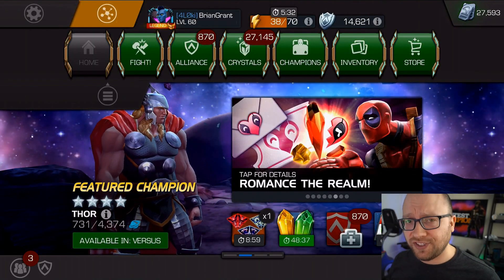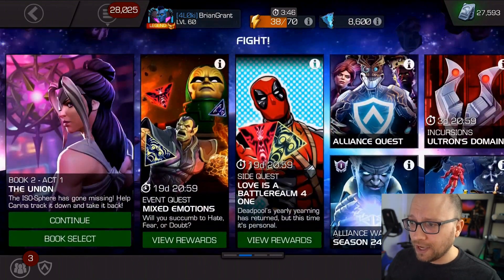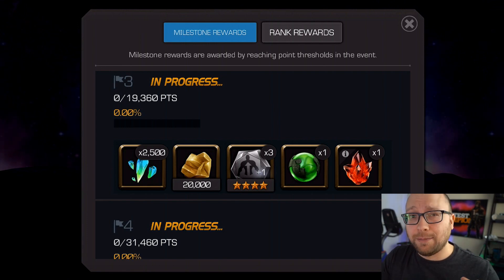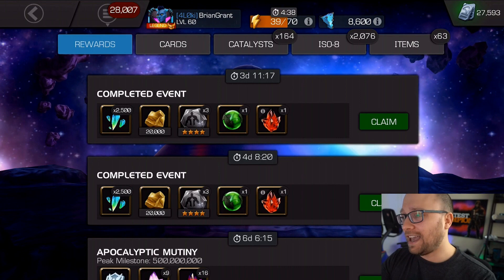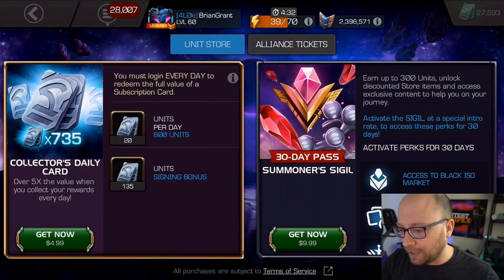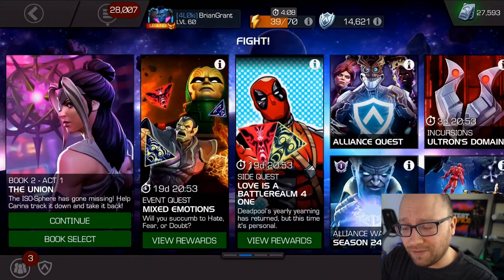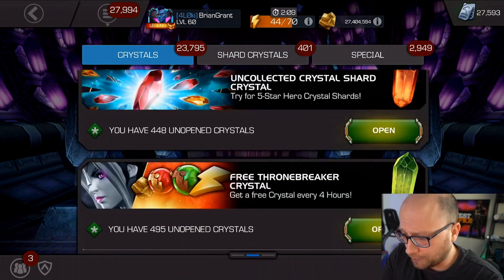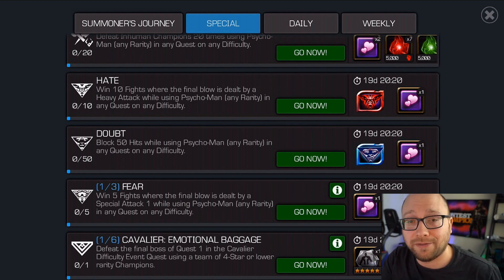How I Farm 40+ Revives without Grinding Quests | Marvel Contest of Champions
Efficiently farm revives without spending a ton of time grinding.